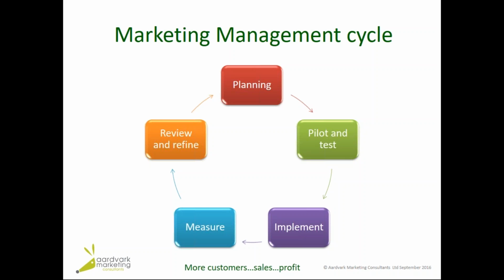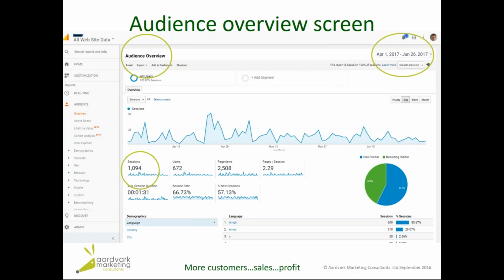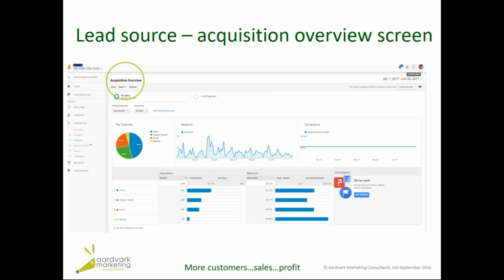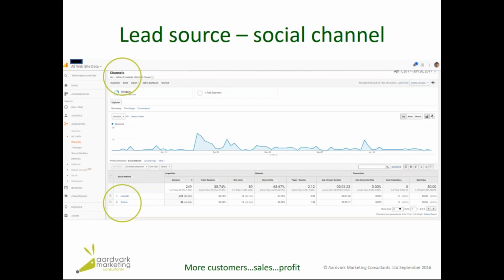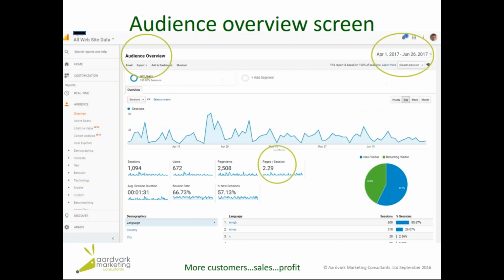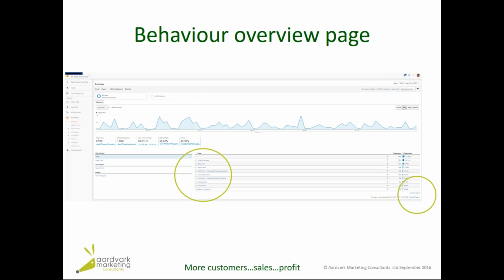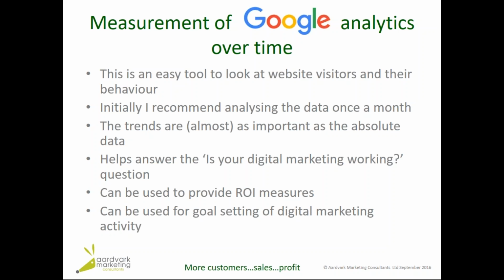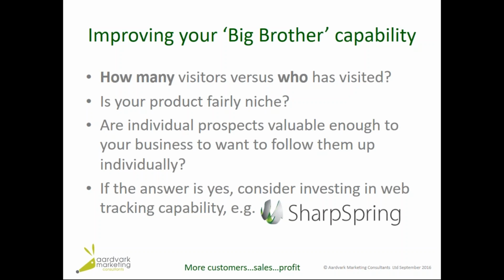How to improve your digital marketing using Google Analytics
Speaker - Gill Hutchinson
Company -  Aardvark Marketing Consultants Ltd

In this webinar Gill Hutchinson of Aardvark Marketing will show you some simple, quick and easy steps to measure and monitor website visitor behaviour. Your own website ‘Dashboard’ of key performance indicators will enable you to check that your digital marketing is working well and to refine and improve your digital performance over time.